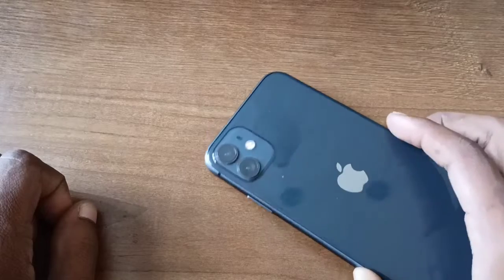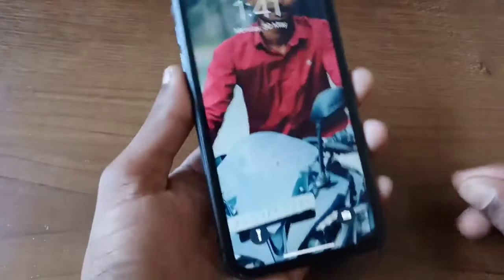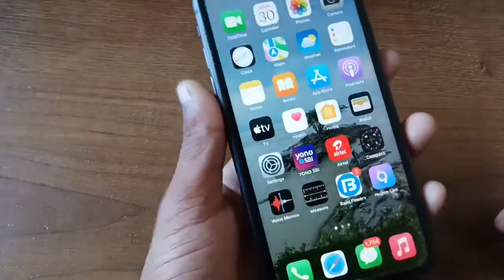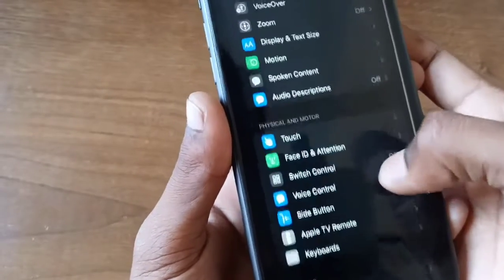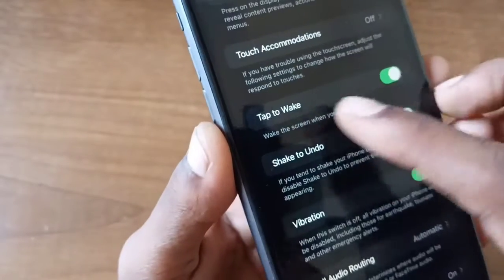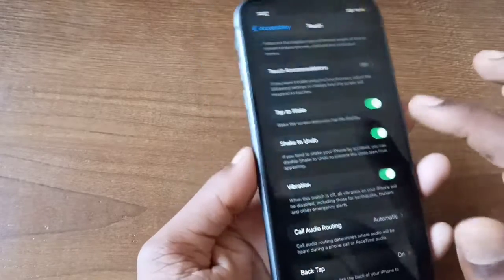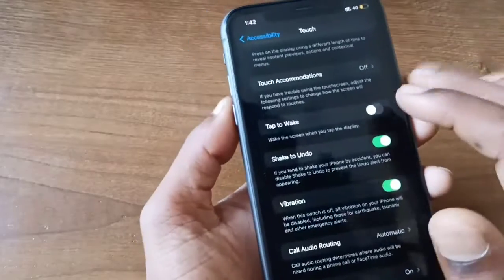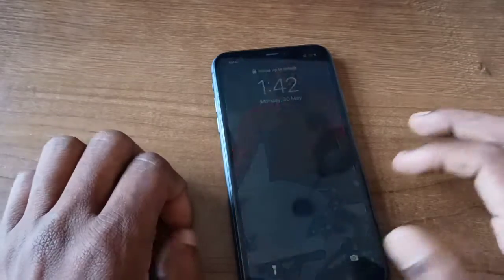how to enable double tap to wake in iphone / iphone hidden features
iphone hidden setting